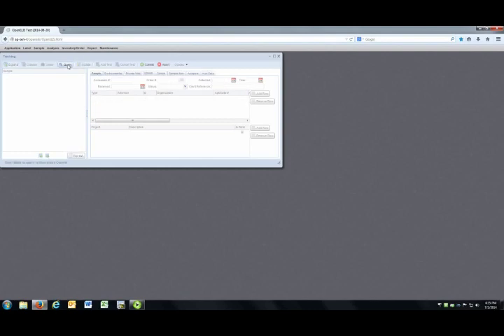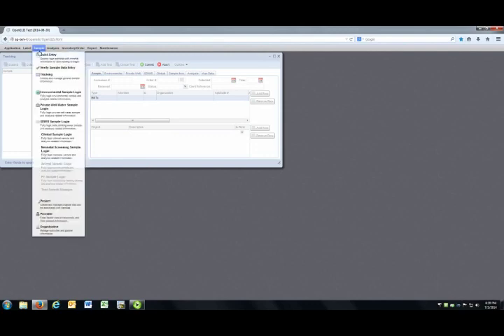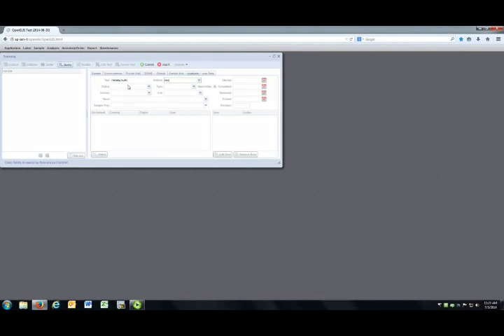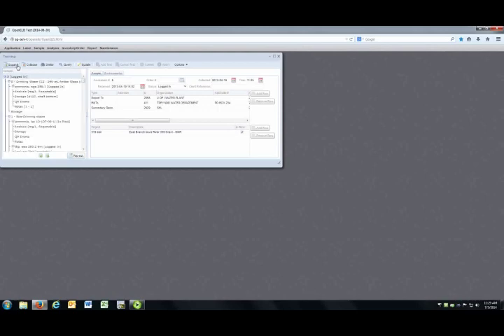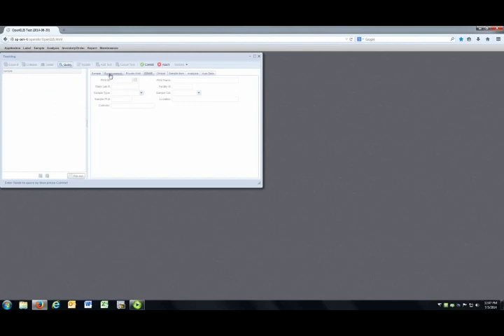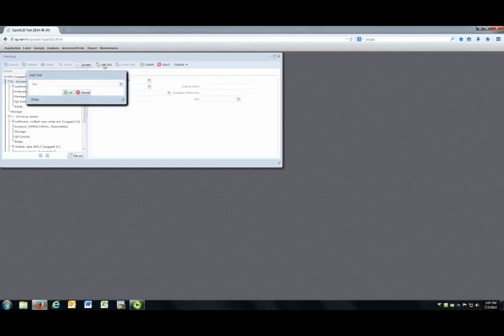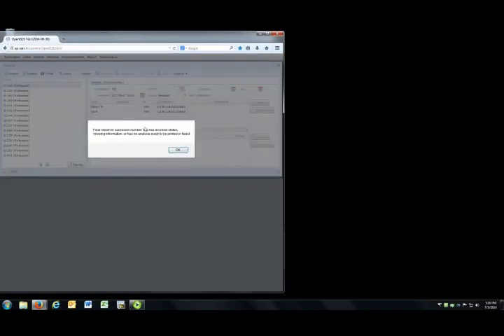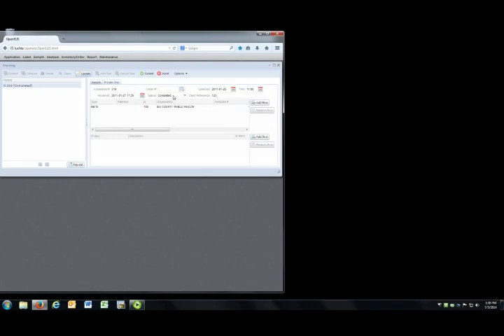OpenELIS Sample Tracking Module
State Hygienic Laboratory at the University of Iowa